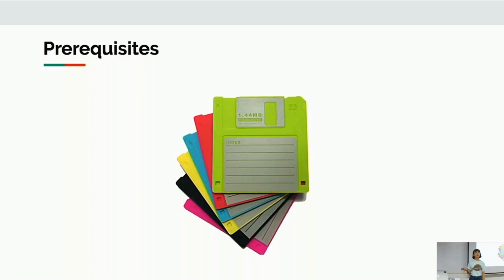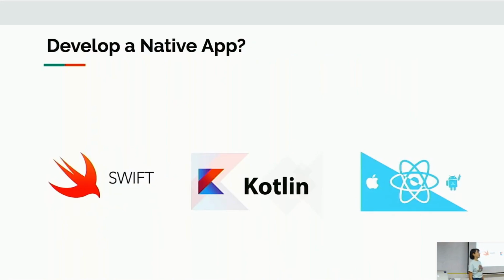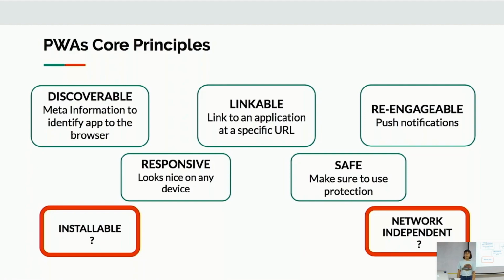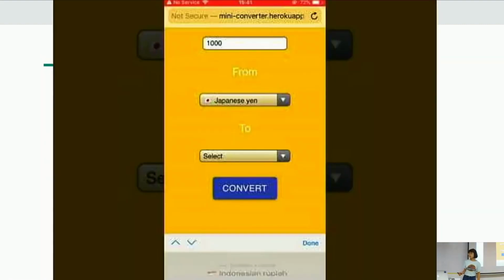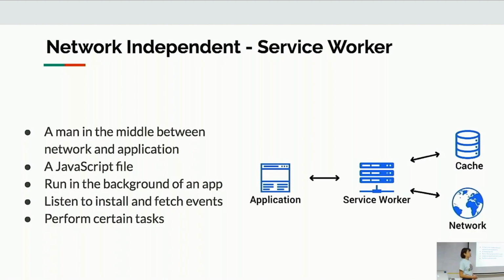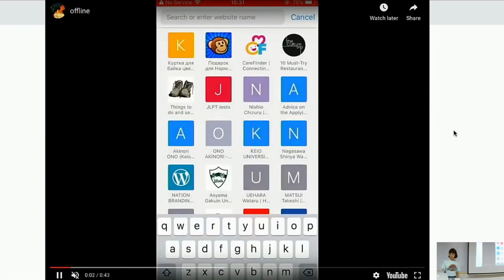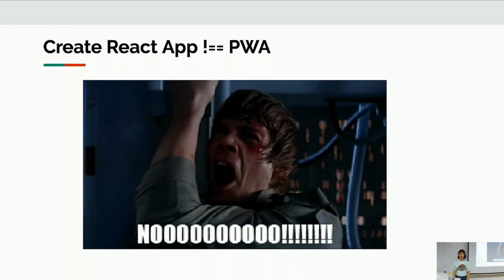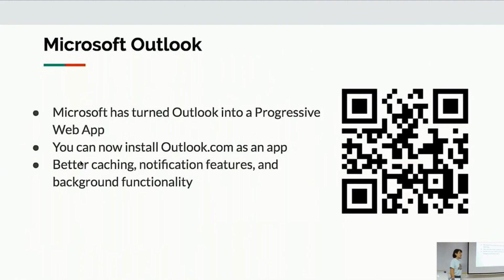A Hands-On Intro to Progressive Web Apps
Minira Samadova first shows us what PWA's are and then gives us a hand-on introduction to them.
This talk was during week 8 of the 12-week Code Chrysalis Immersive coding bootcamp in Tokyo!

Code Chrysalis is a coding boot camp in Tokyo, Japan🗼 🇯🇵. We have beginner-friendly & advanced programming courses to re-engineer your career.